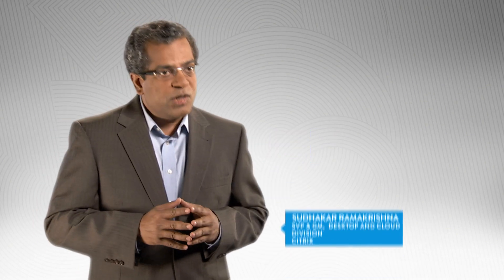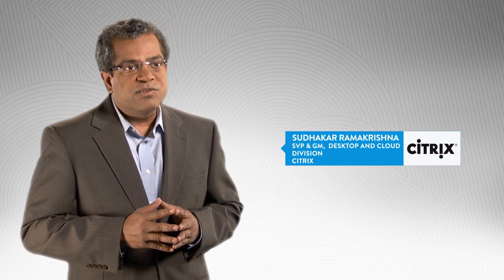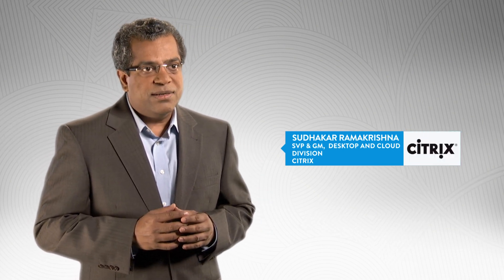Balloon presents Sudhakar Ramakrishna from Citrix on Cloud Computing and Virtualization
Sudhakar Ramakrishna, SVP and GM of the Desktop and Cloud Division at Citrix, discusses current trends in cloud computing and virtualization, and highlights opportunities and skill requirements for those looking to break into the industry.

Presented by Balloon. Up is this way.